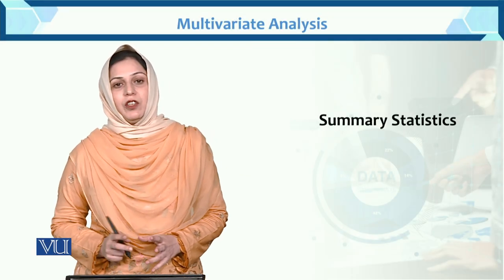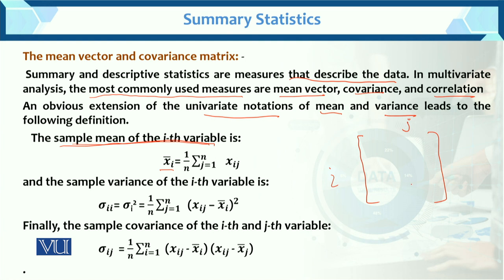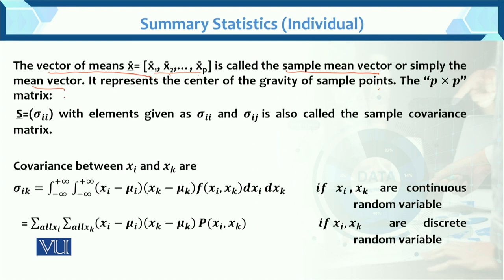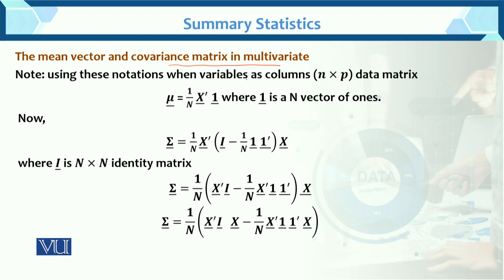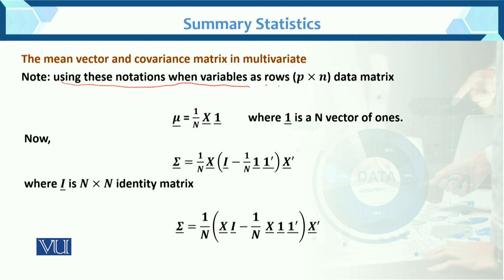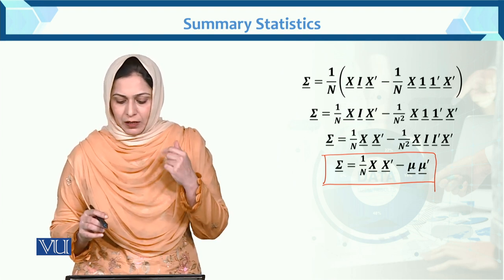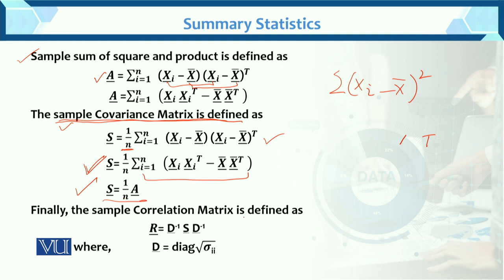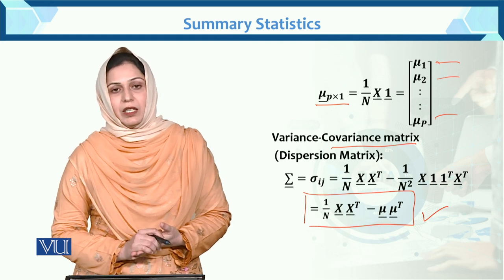Summary Statistics | Multivariate Analysis | STA633_Topic008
Topic008: Summary Statistics
BY Dr. Hina Khan